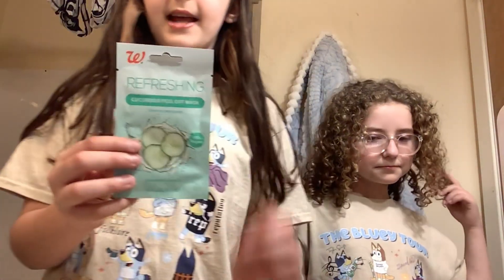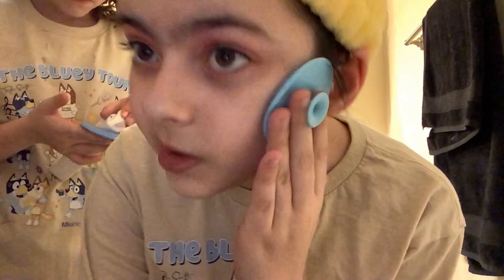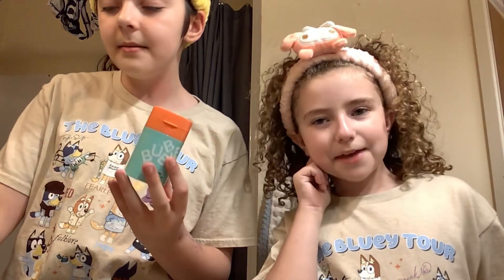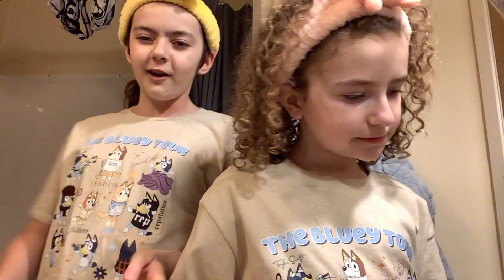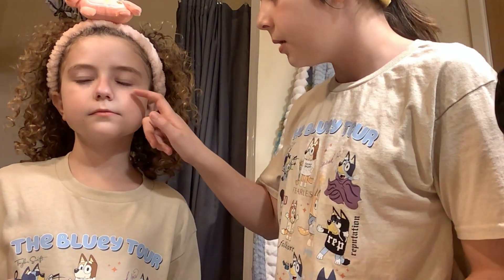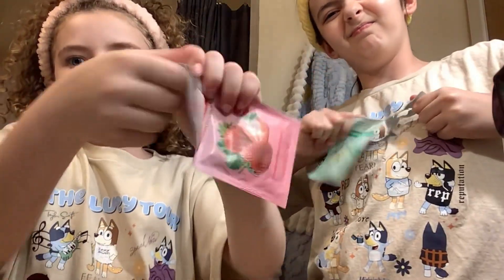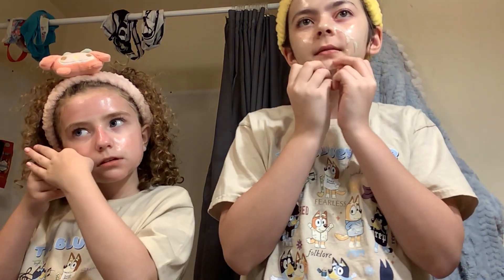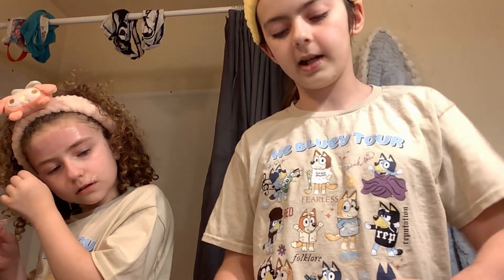Skin care! w/ Giuliana!